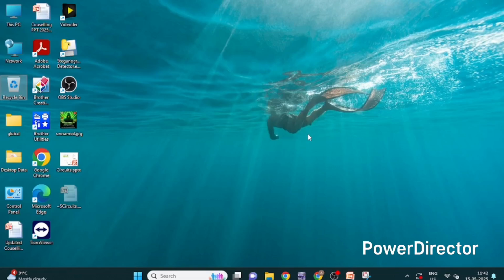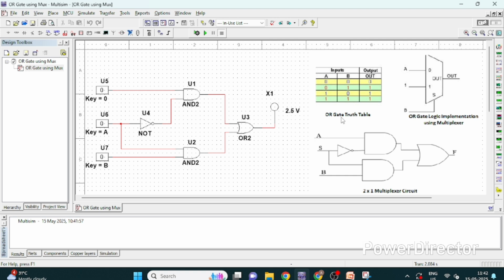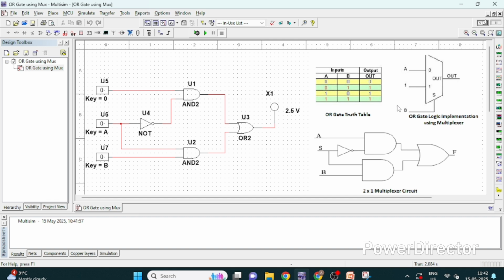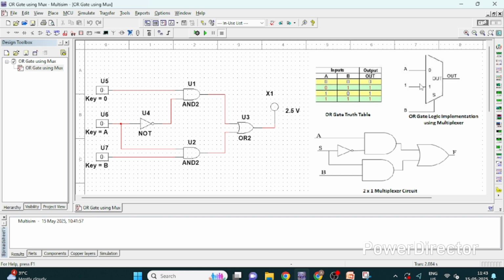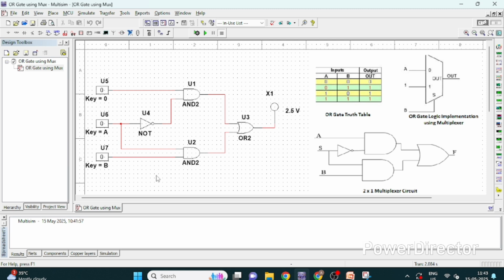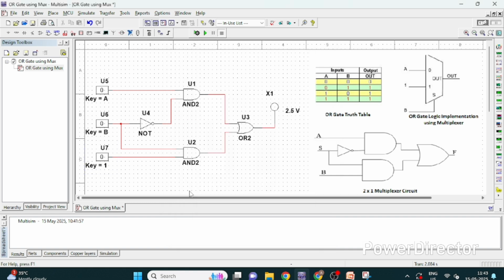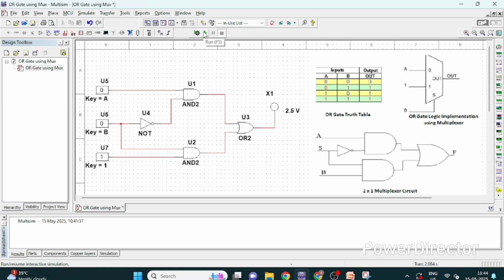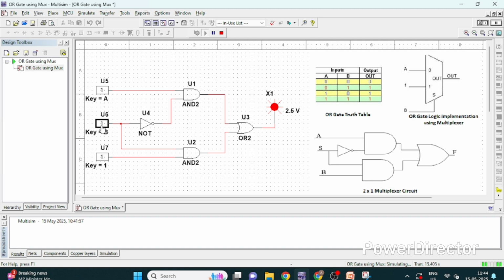16. Designing OR Gate using 2x1 Multiplexer in Multisim.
In this lecture we will learn how to implement a 2 input OR Gate using 2x1 multiplexer and will understand the working.